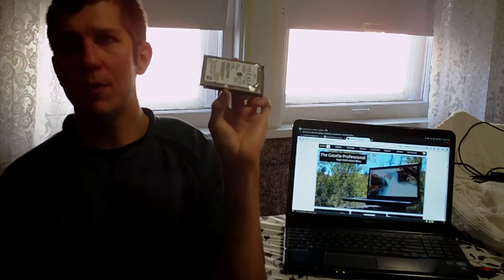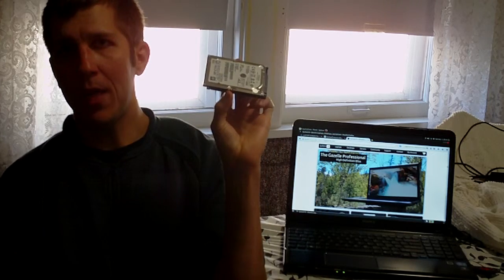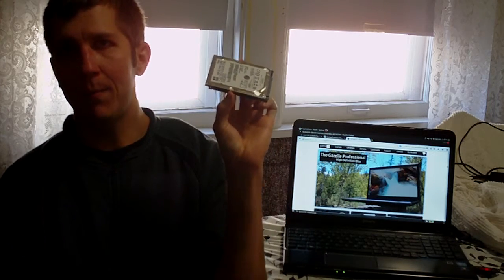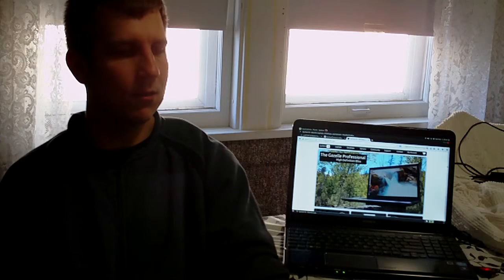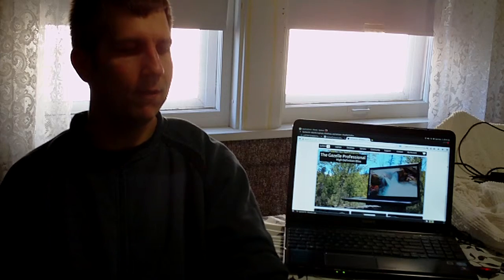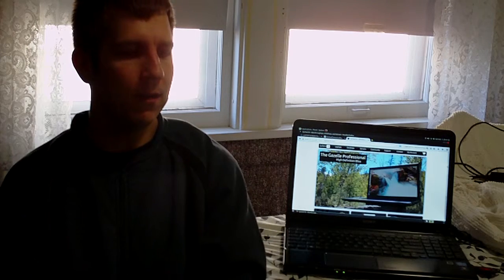Praise for SYSTEM76 Giving me the idea for a matte screen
for inspiring me to get a matte finish replacement for my Sony Vaio laptop